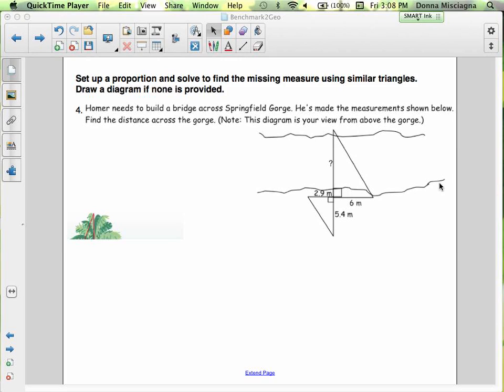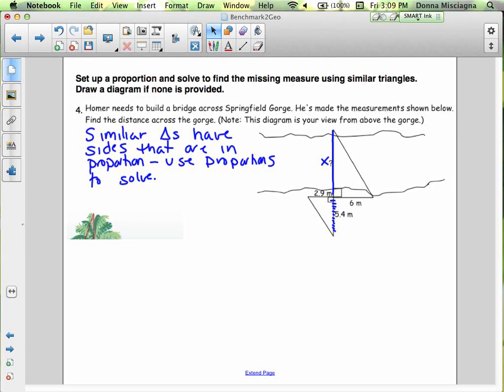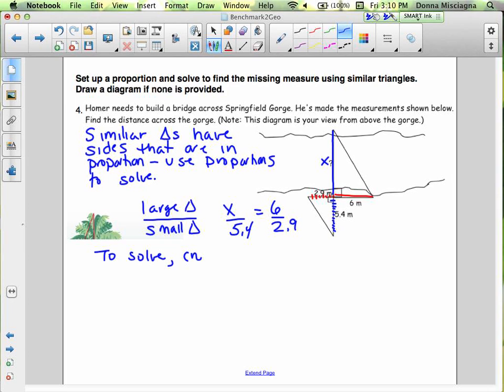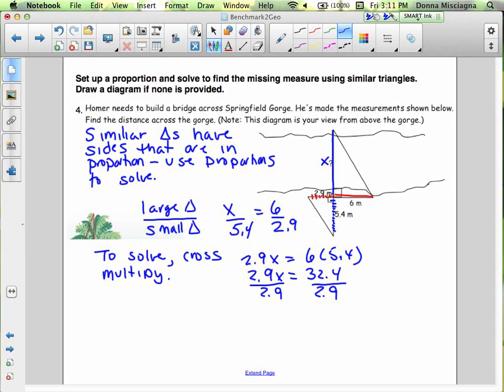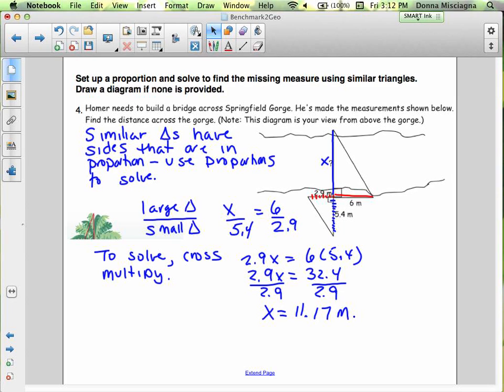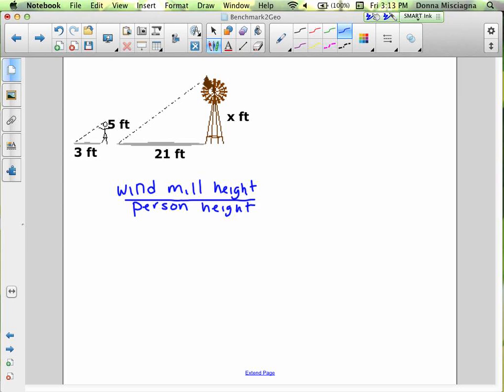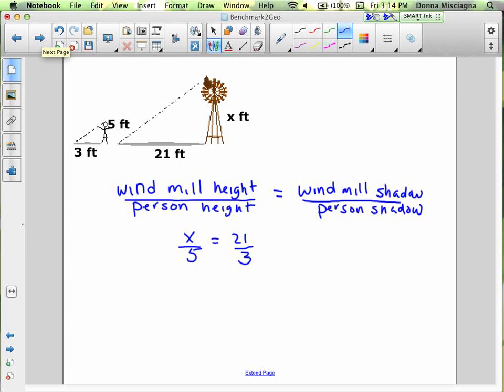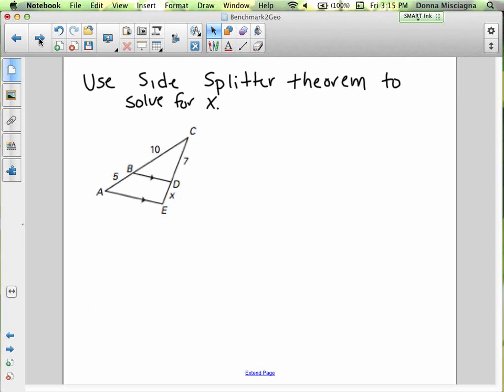Solving with Similar Triangles Review Broadband